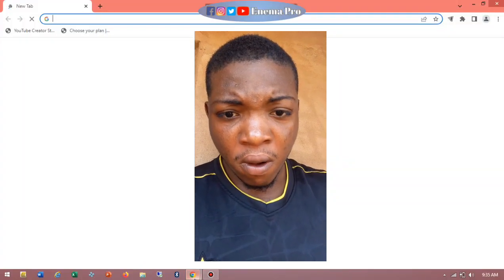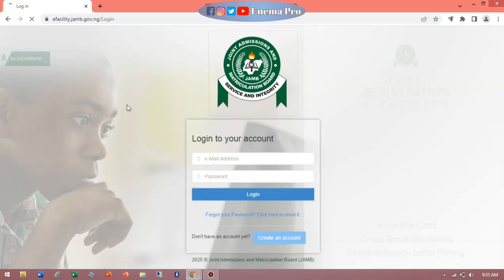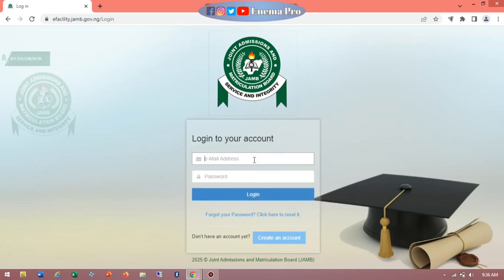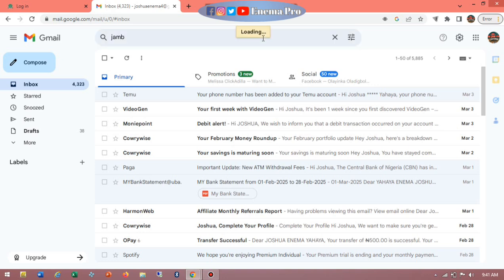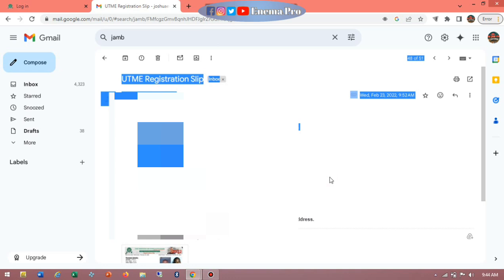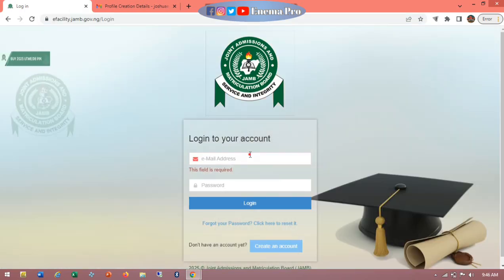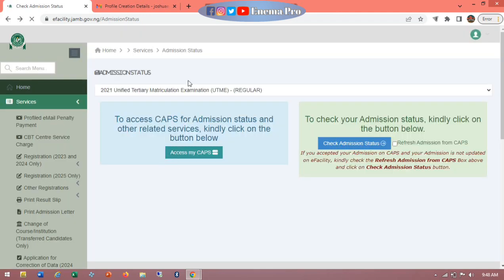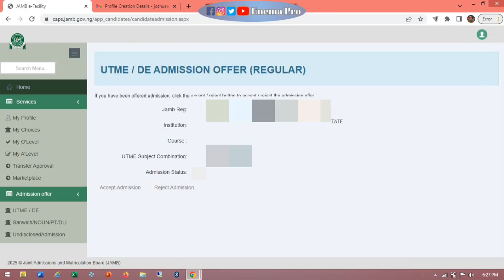How To Login The Jamb Portal - With Registration Number Or Email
"Learn how to login the JAMB portal with ease! In this video, we'll guide you through the step-by-step process of logging in to the JAMB portal.
*WITH THIS VIDEO, YOU'LL BE ABLE TO:*

Print your admission letter
Upload your O'Level result
Check your admission status
Perform other essential tasks on the JAMB portal

*WATCH THIS VIDEO NOW AND MASTER THE JAMB PORTAL LOGIN PROCESS!*